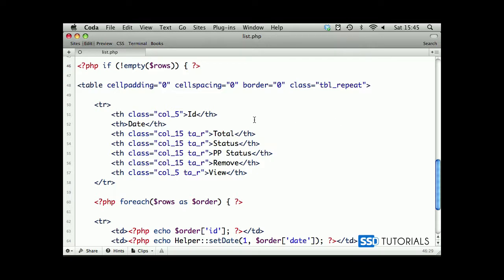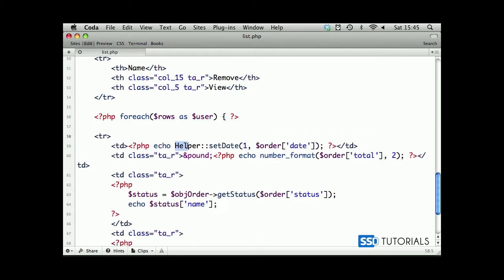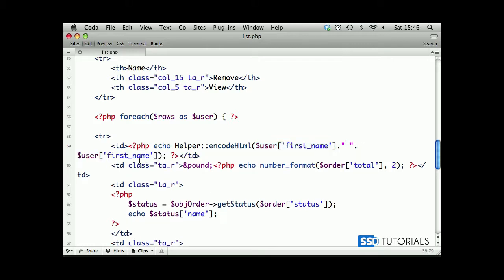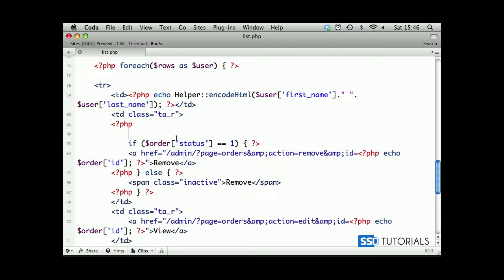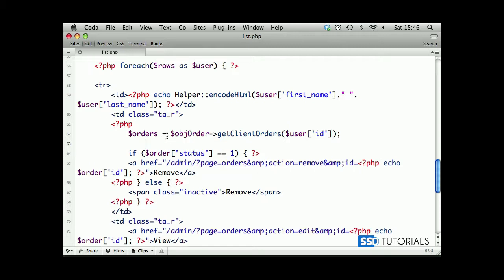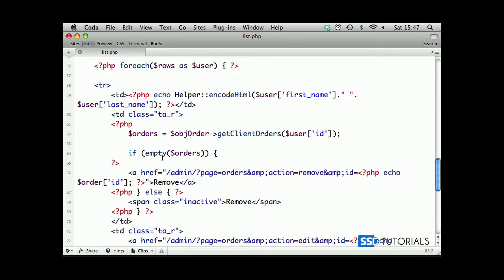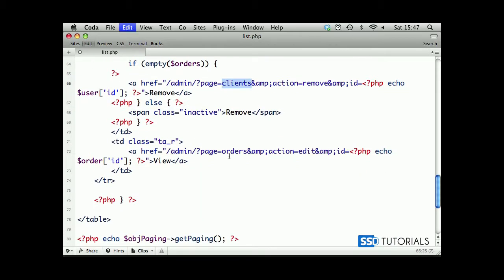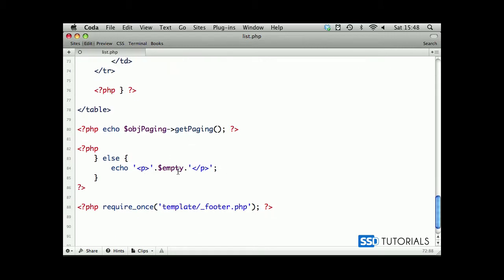22-02: E-commerce application with PHP, MySQL, Ajax and PayPal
Clients records